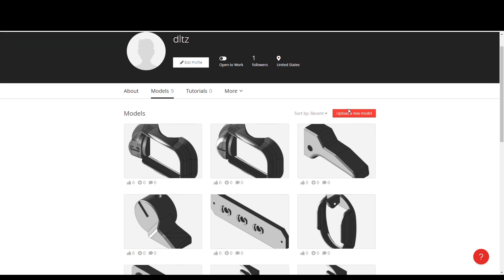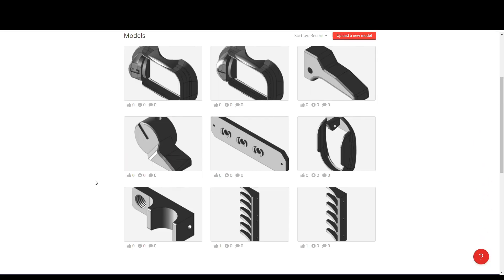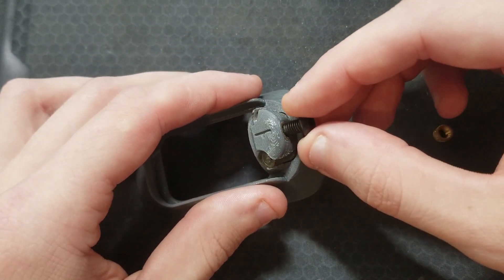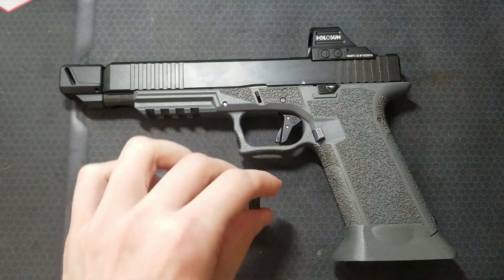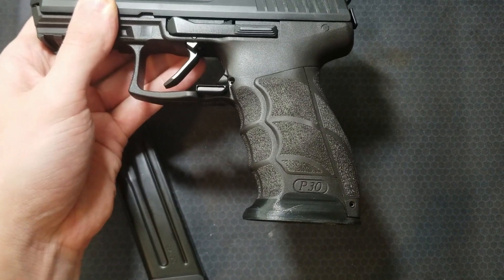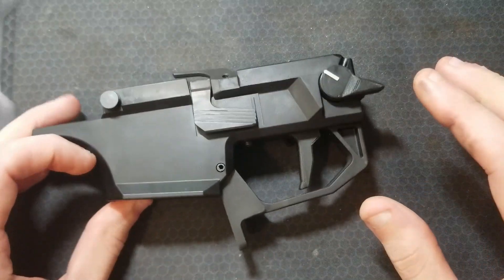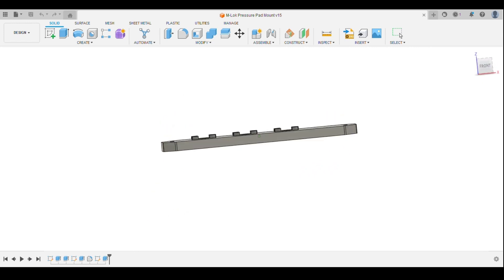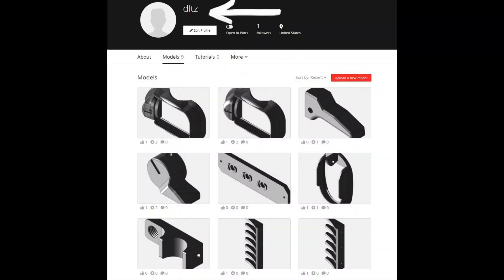I Am Releasing All My CAD Files and Gun Parts Designs For Free!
I am releasing all my CAD files for my gun parts designs. There are all up on GradCAD right now. There are parts for Polymer80 pistols, HK P30, CZ Scorpion, a Streamlight pressure pad mount, and a magazine rack and hanger system. Please do not print these to sell them. But please do print them to test them out on your guns and give them to your friends and family. Thanks for being apart of my little tiny YouTube community.

00:00 Introduction
02:13 Polymer80 pistol mag wells
06:31 HK P30 mag well
07:37 CZ Scorpion trigger and safety
08:59 Streamlight M-lok pressure pad mount
09:50 Magazine racks
11:25 Conclusion

Hardware for the 3D printed parts:
Tungsten fishing weights 1/4oz:

M5 short heat set inserts:

M5x12mm button head screws:

Soldering iron tips:

Soldering iron

M5 12mm long flange screws for Mag holders: